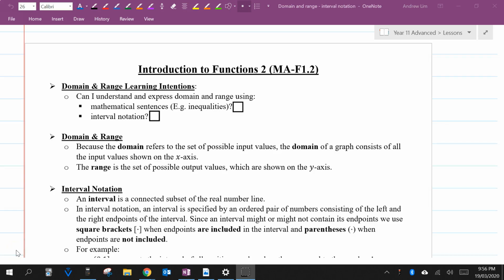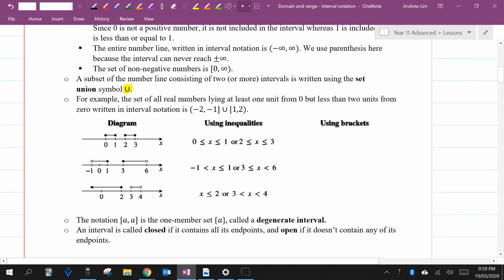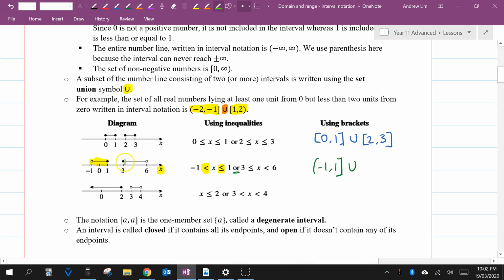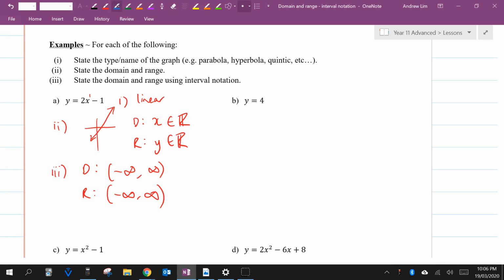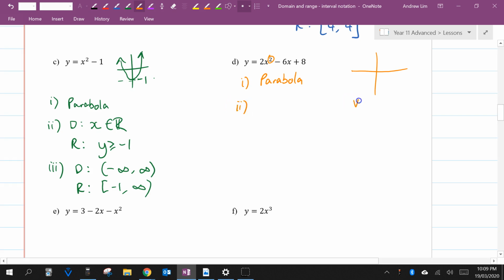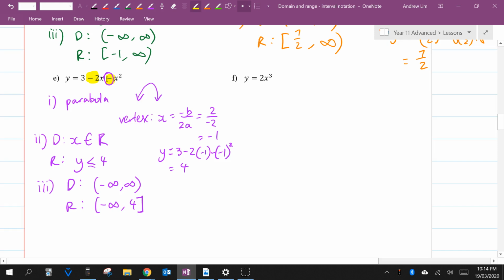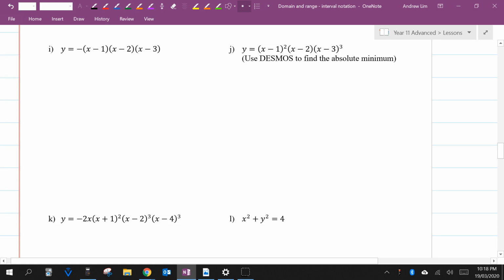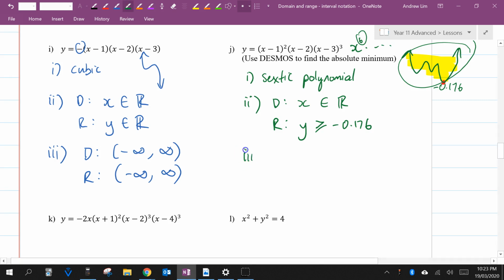Domain and range interval notation (a-j)